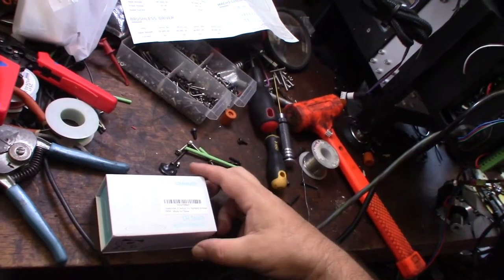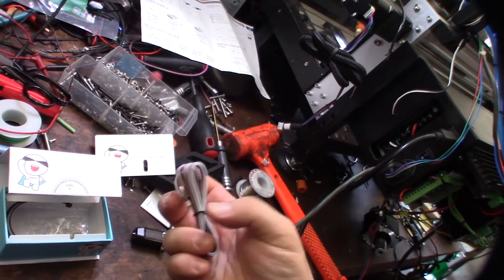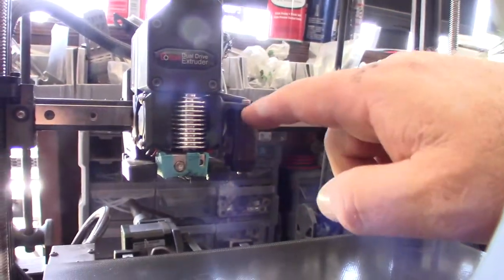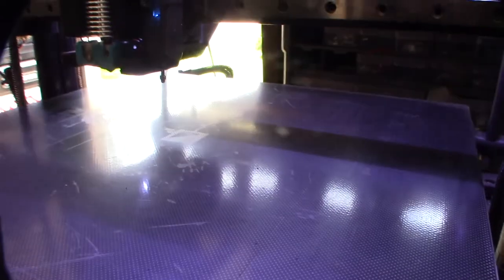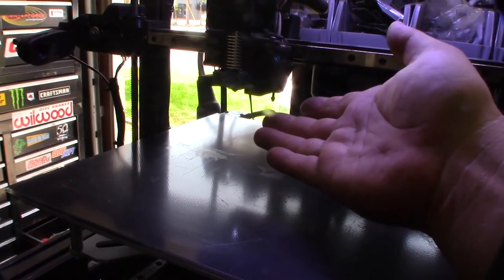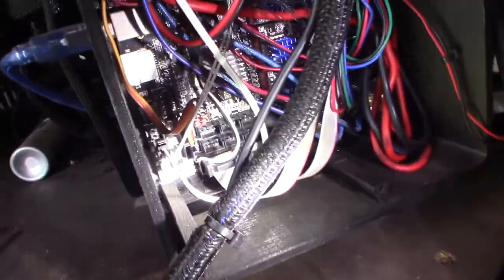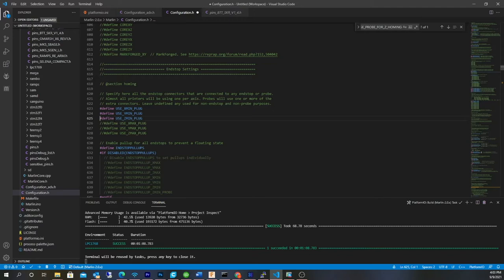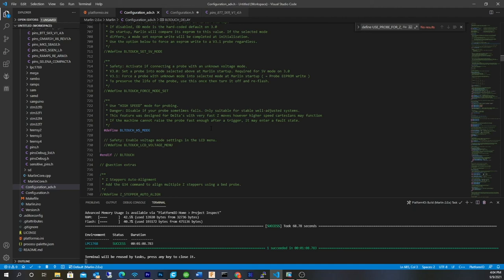CR-Touch SKR 1.4 Non Creality Board Marlin Configuration Troubleshooting Rattle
I saw this on Amazon on sale for $33. I liked the dark smoke housing and metal probe. One thing If noticed is the metal probe rattles during prints. Its basically a BLtouch, nothing special.
CR-Touch on Amazon
If you found this video helpful or would like help fund future experiments. please donate below.